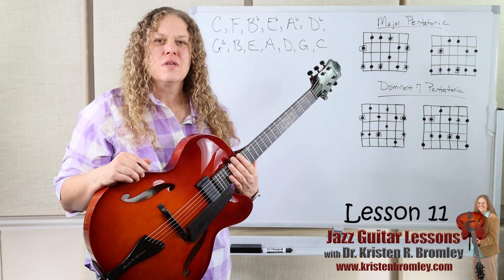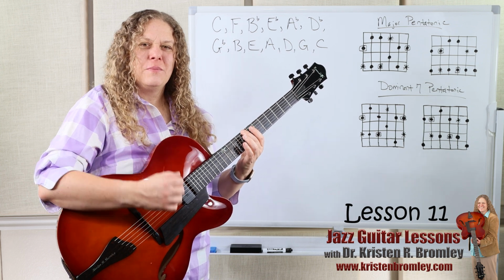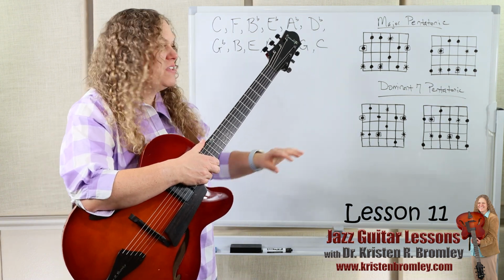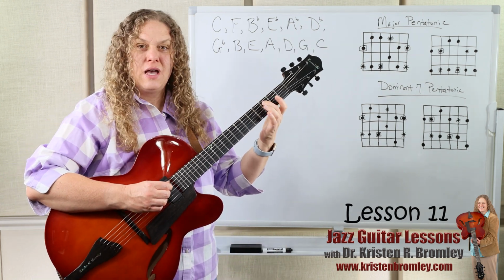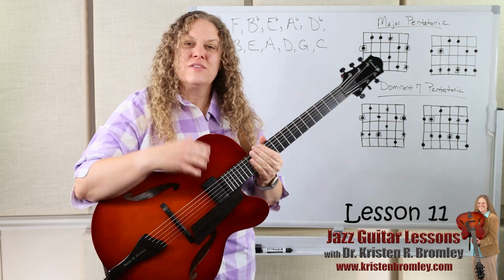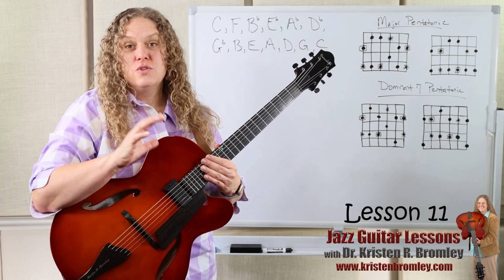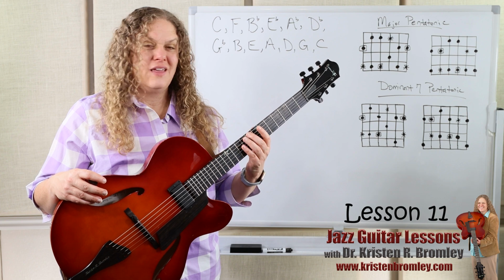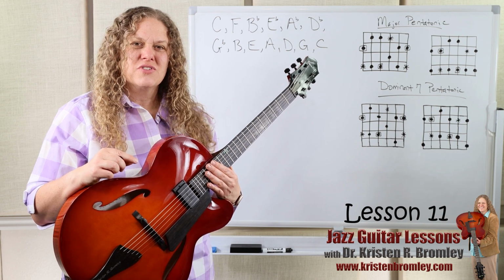Adding the Major 2nd/9th to the Major 6 Arpeggio Shapes for Improv Solos - Jazz Guitar Lesson 11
Dr. Kristen R. Bromley is a Jazz Guitar Artist and Expert.  This course covers jazz guitar in exceptional detail and is designed for those new to jazz or those who have been playing for awhile. In this Lesson, which is Lesson 11 in the series, Dr. Bromley builds on what was taught in the previous lessons pertaining to improvisation by introducing how to include the major 2nd / 9th step to the major 6 arpeggio shapes that have been used previously, which actually creates a major pentatonic scale.  In addition to the explanations, Dr. Bromley works through some practice exercises for getting the scale down and improvises over a backing track which proceeds through all 12 keys via the circle of fourths.  The backing track used in the lesson is available on the channel.  See the above links for help finding the backing track videos.